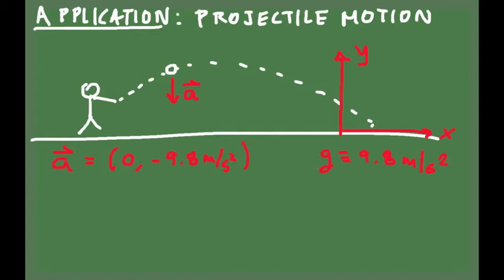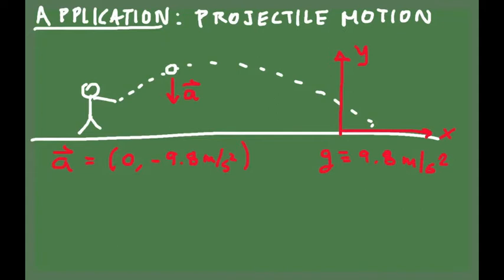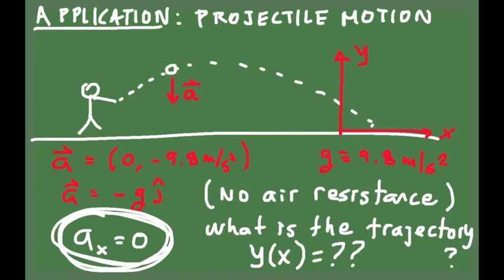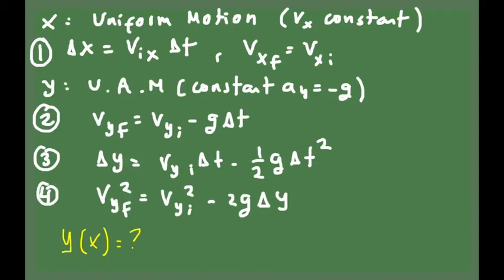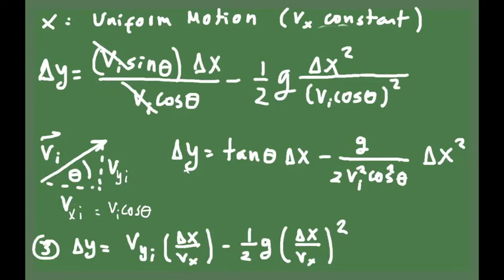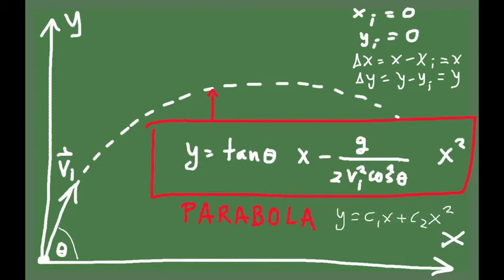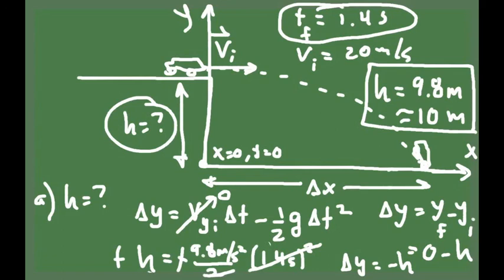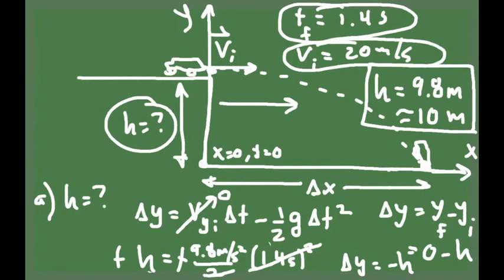Chap4 2DKinematics 4ProjectileMotion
In this video I discuss projectile motion, calculate the trajectory of a projectile and solve and example based on a Youtube video.